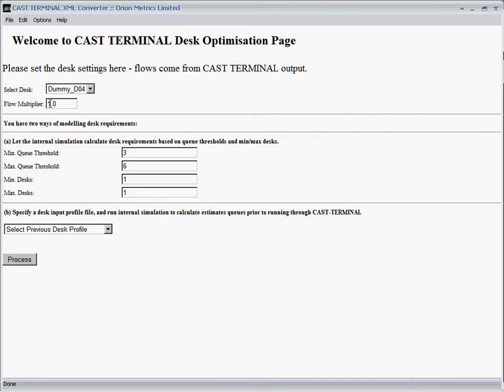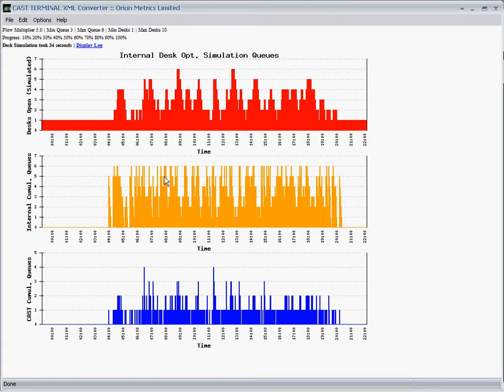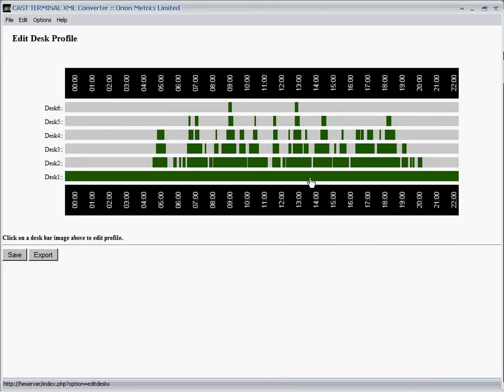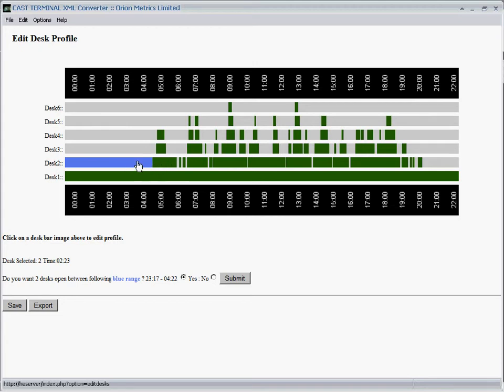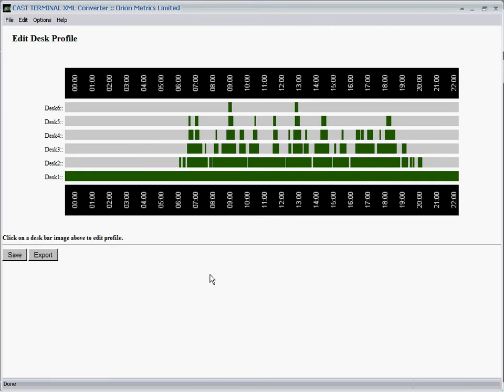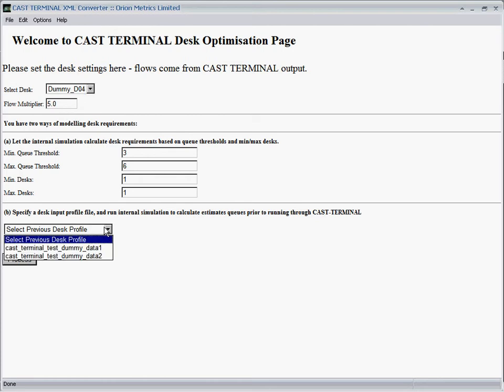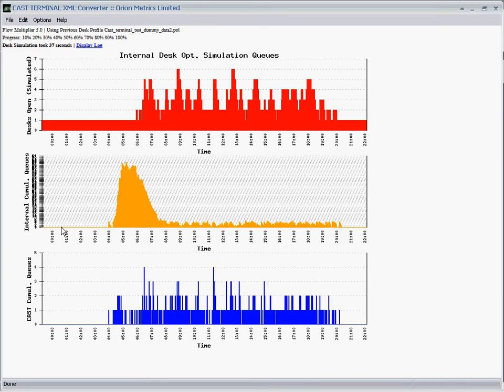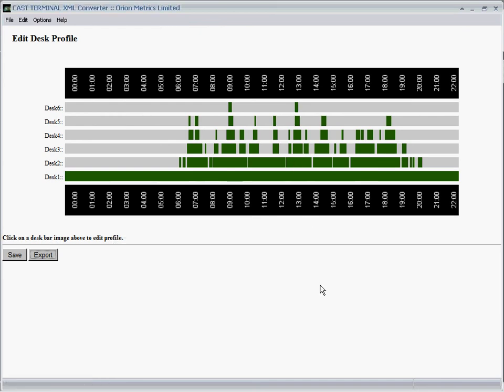Cast Terminal Converter Application Tool Video 2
Second video showing how my companies Cast Terminal Converter Application Tool can be used to do desk optimisation. Continues where the first video left off, and shows how to edit desk profiles using simple point and clicks of the mouse, and can re-run the queue simulation based on a saved edited profile. This area is under continued developed but functional - next plan is to allow for selected regions to be time selected using keyword to shrink or enlarge the selected range.